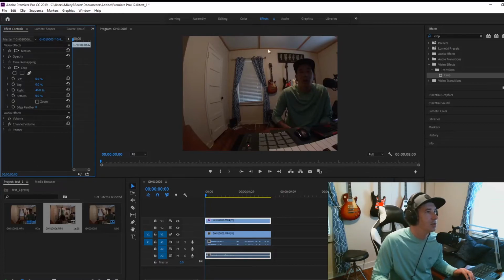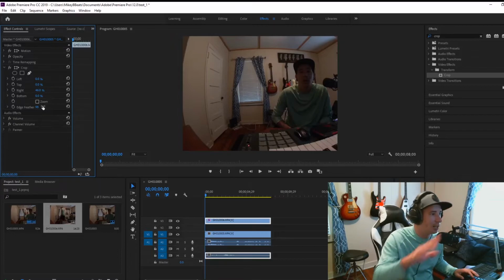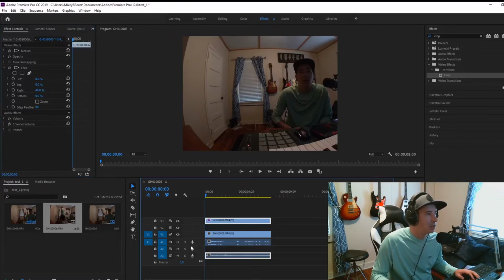How to Clone Yourself in Adobe Premiere Pro! (CC 2020 Tutorial)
Learn how to Clone Yourself in Adobe Premiere Pro in this tutorial!